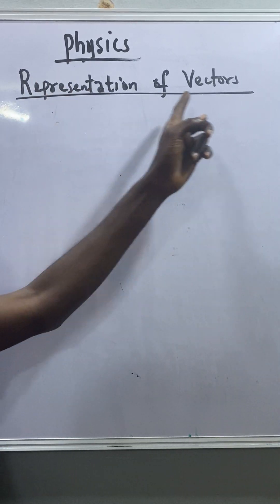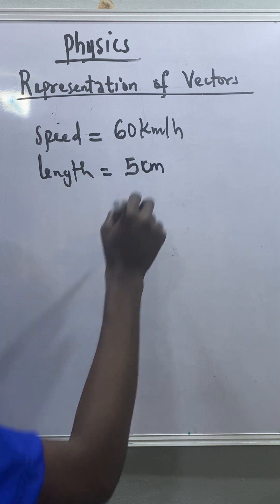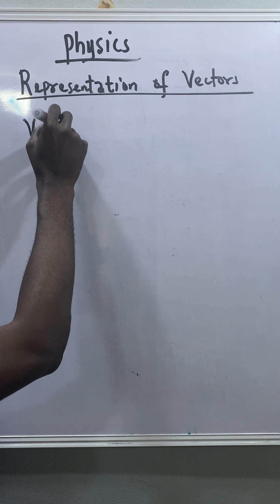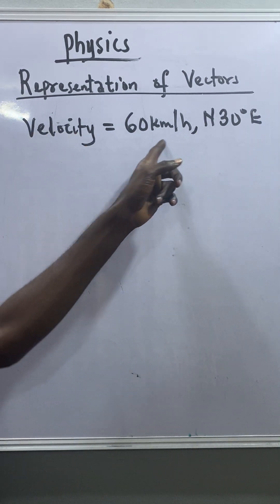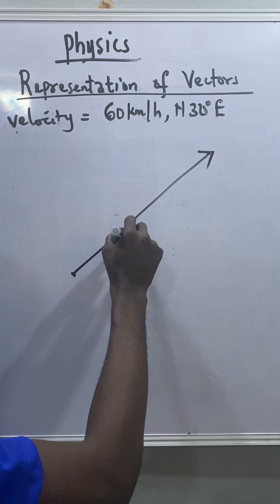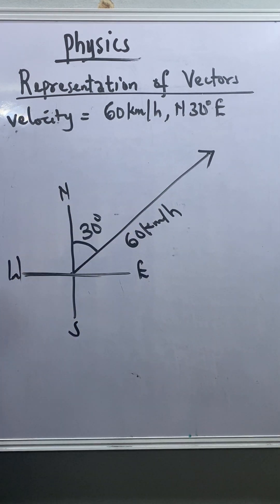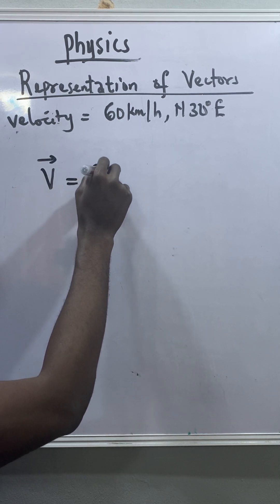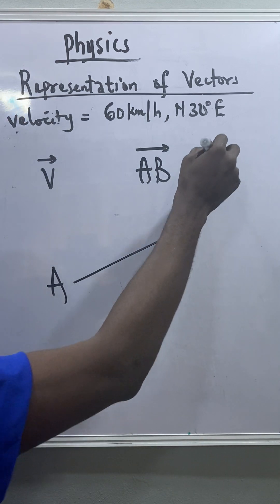REPRESENTATION OF VECTORS